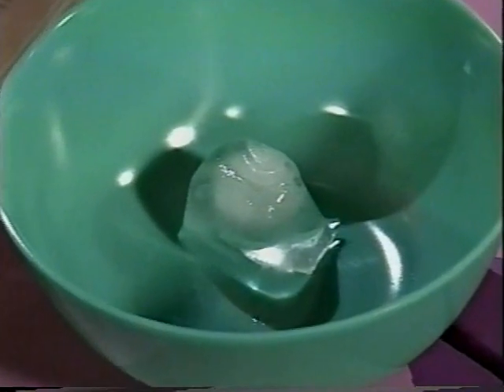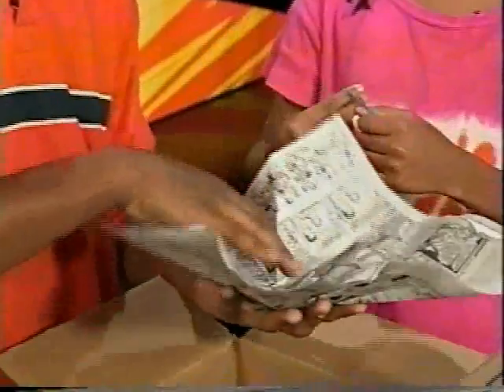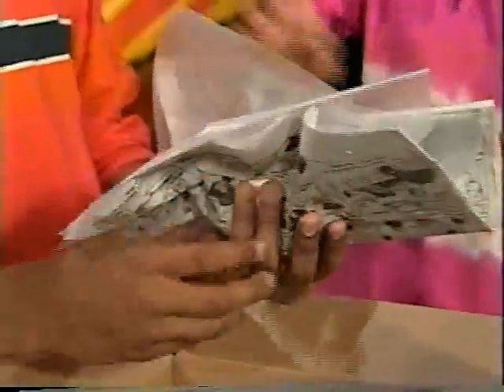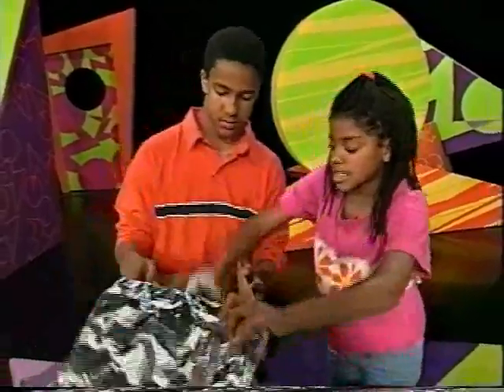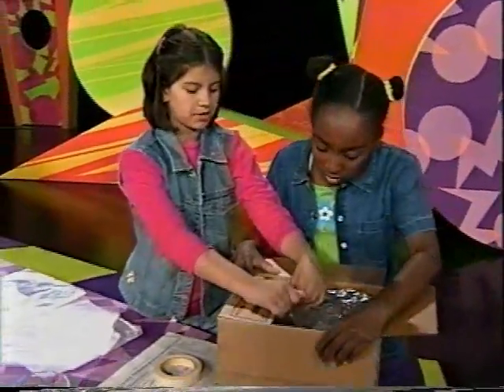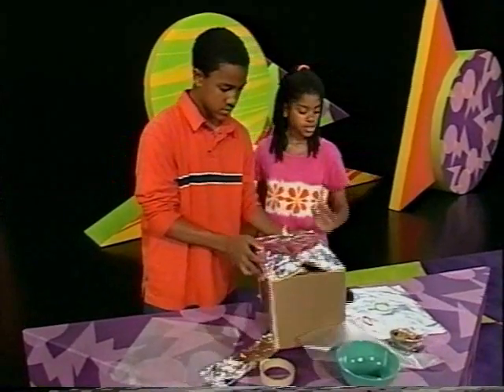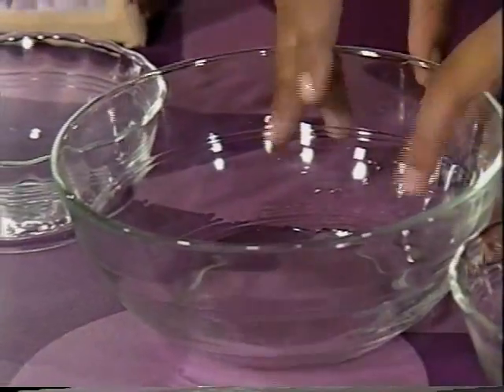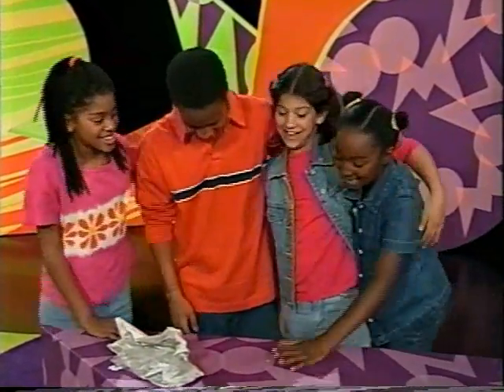Keep A Cube - Zoom Sci - Zoom Into Engineering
Keep A Cube